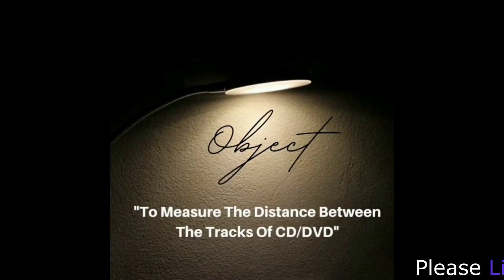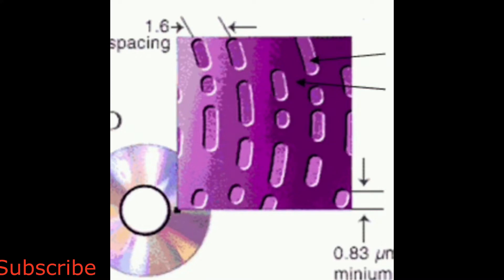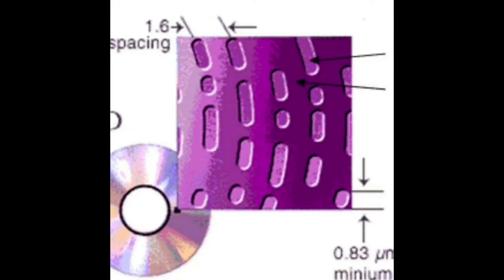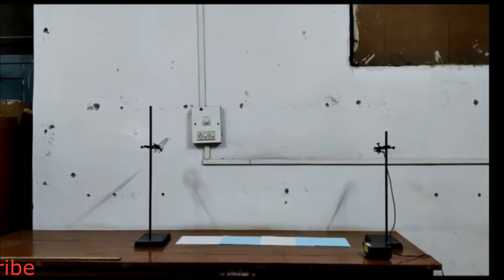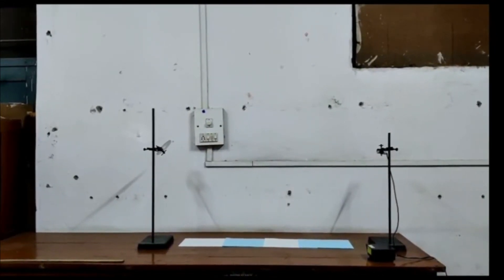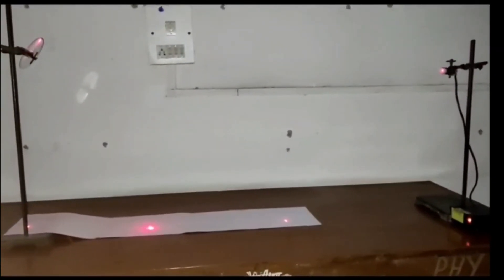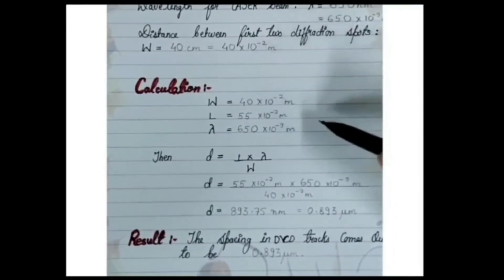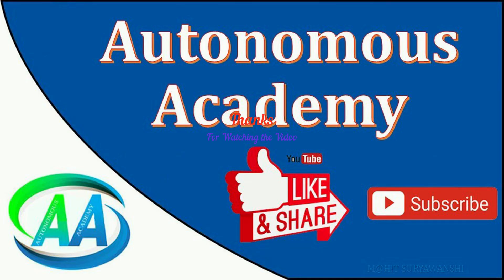Measure the Distance between tracks of CD/DVD.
Presented By : Anika Uzma Ali And Akshita Barmiya
B.Sc. Final Year 2022
Govt. Autonomous PG College Chhindwara MP

If you like our video, please press Like button & Share it.